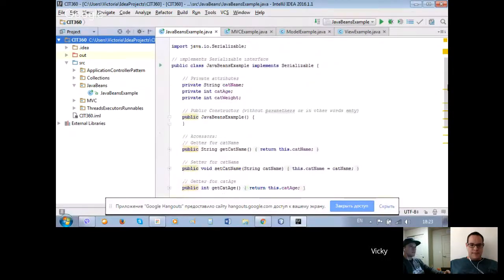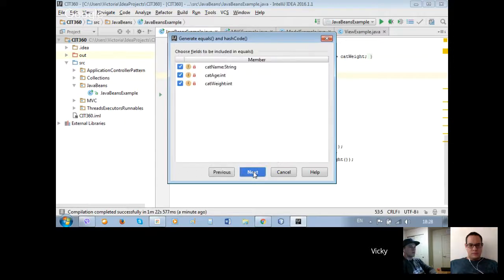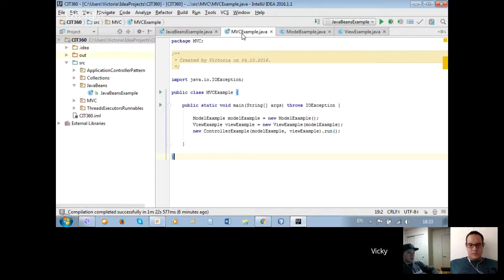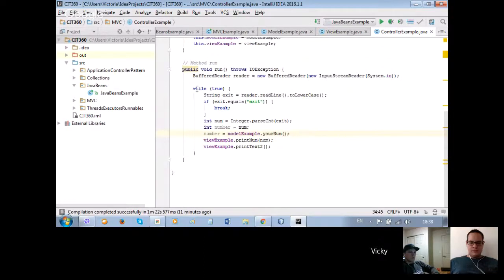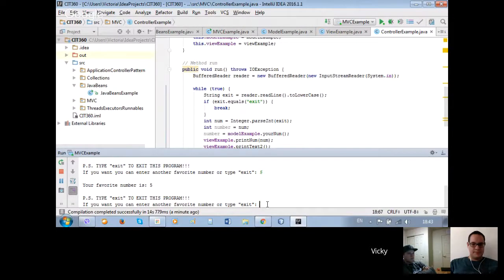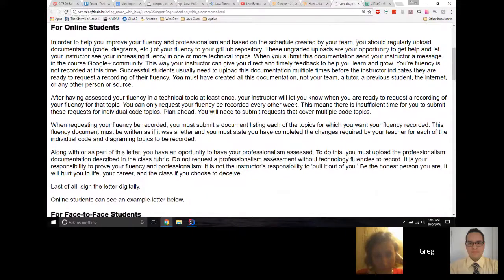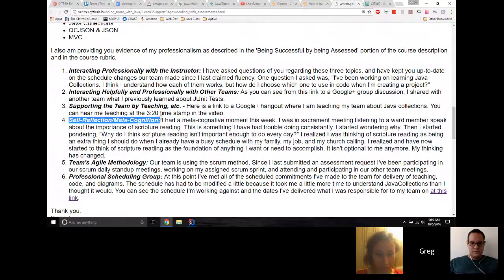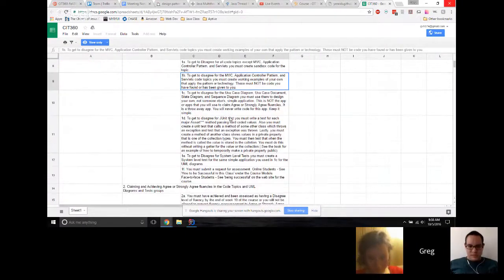CIT360 Red Team: JavaBeans and MVC